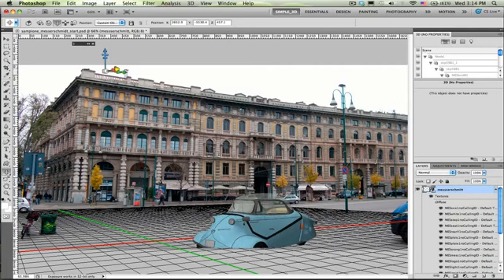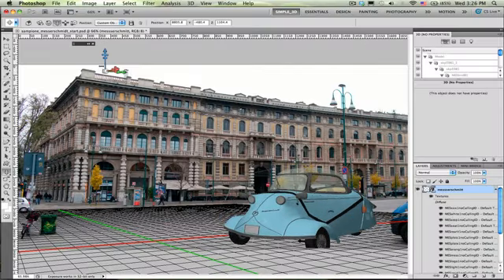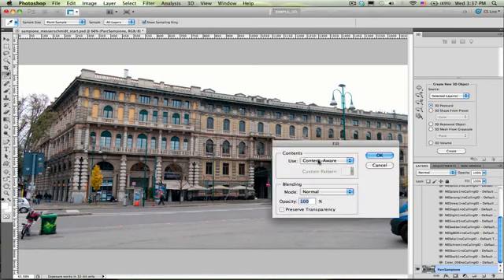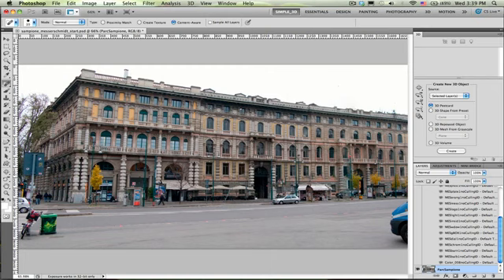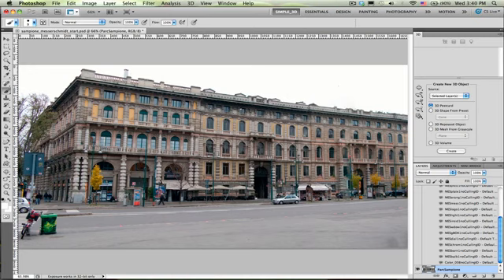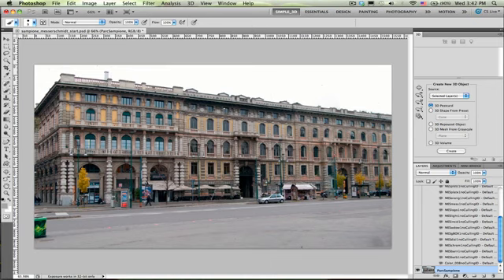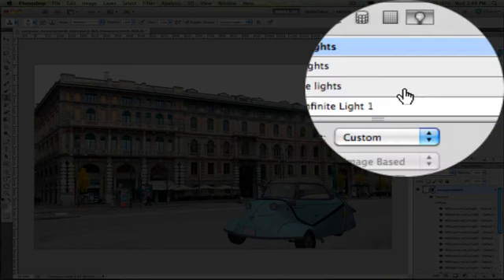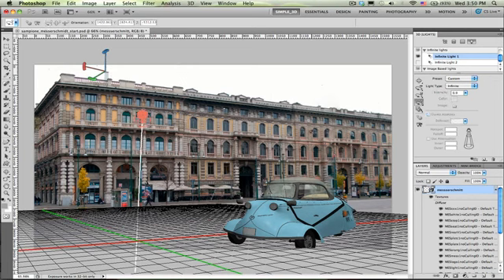Incorporate a 3D Model Into an Existing Panoramic Photograph (Pt. 2)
Join Zorana Gee, Adobe Photoshop Product Manager as she demonstrates how to work a vintage 3D automobile into a panoramic photograph using Photoshop CS5 Extended. In this tutorial, Zorana will give you tips on how to position, match lighting and adjust 3D materials and effects. She will also demonstrate some simple photo retouching tools such as Content-Aware Fill and Puppet Warp to help achieve the final look for this project.